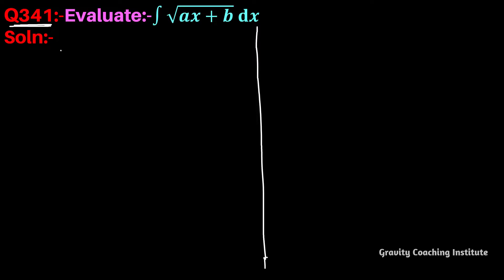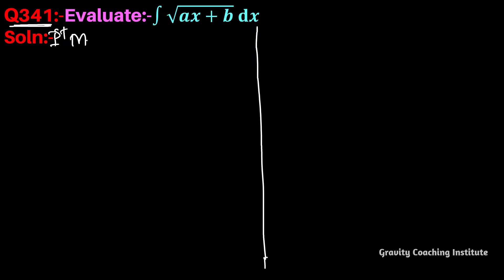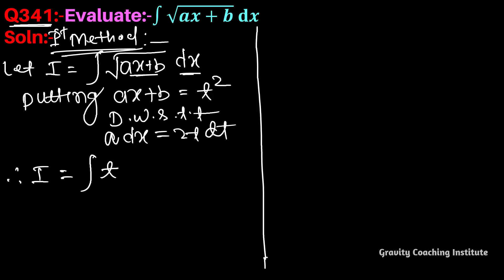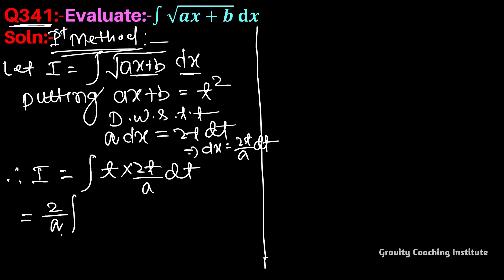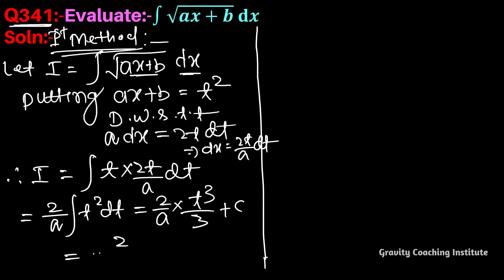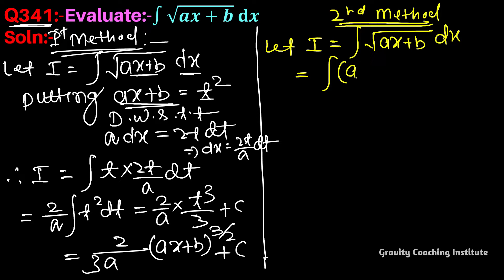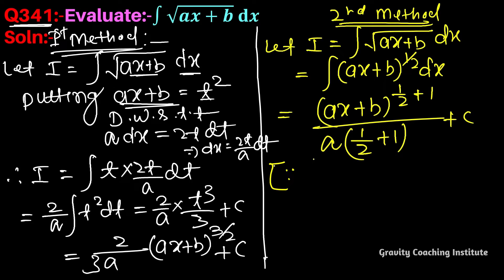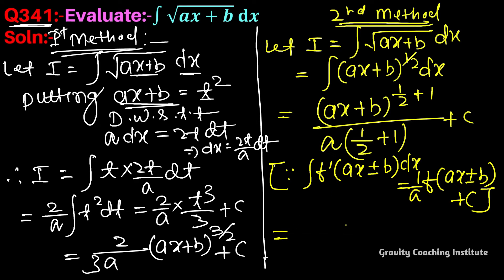Q341 | Find ∫ √(ax+b) dx | Integral of square root ax + b | Integration root over ax + b | Class 12